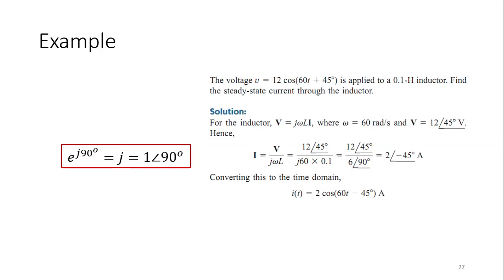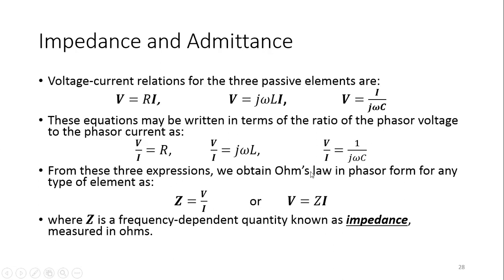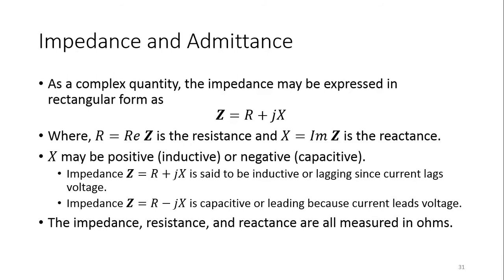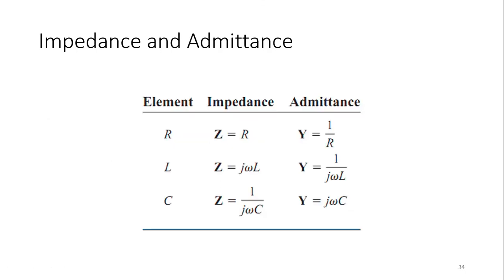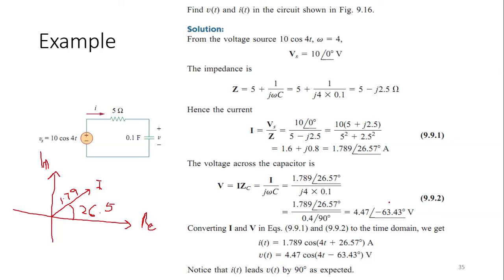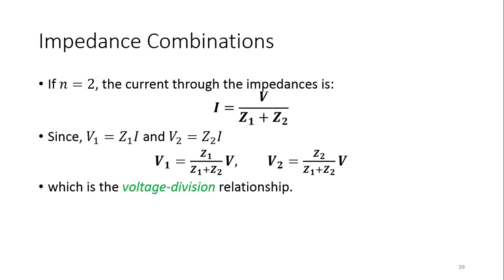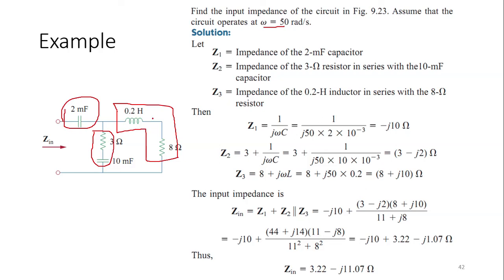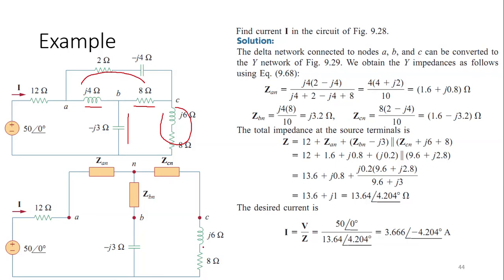Lec 3 ECA 2 Impedance,KCL,KVL,Delta Y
In this video students are briefed about the:
- Impedance and Admittance
- Kirchhoff Laws
- Impedance Combinations
- Delta-Y transformation
- Examples from all the topics

In AC circuits.